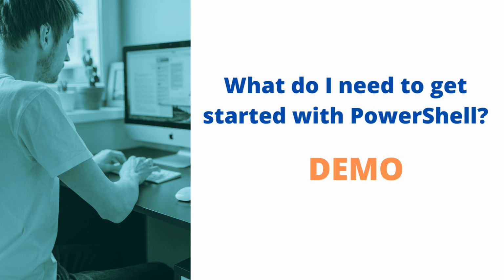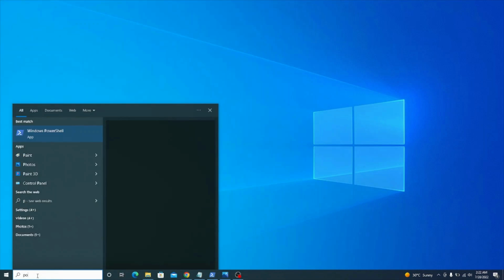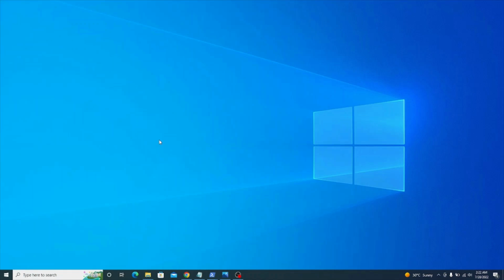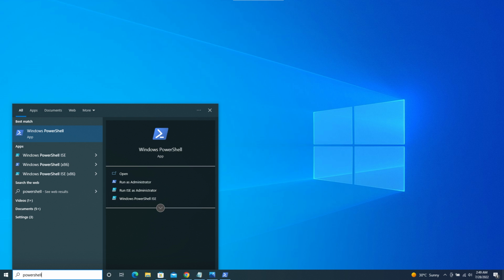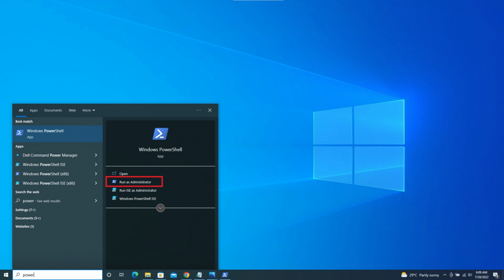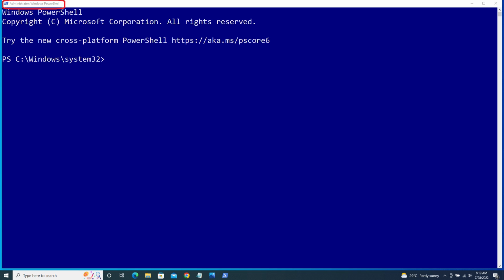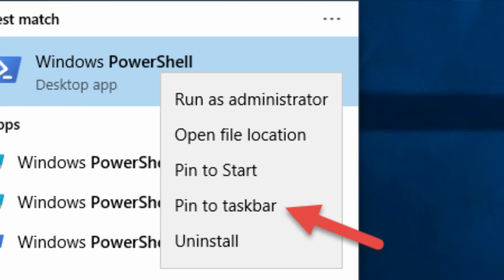Starting Windows PowerShell